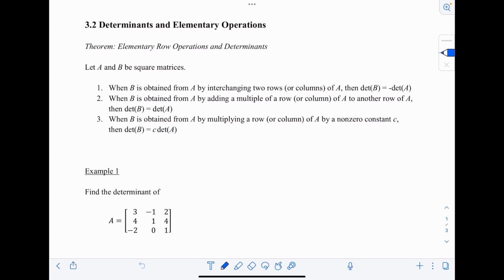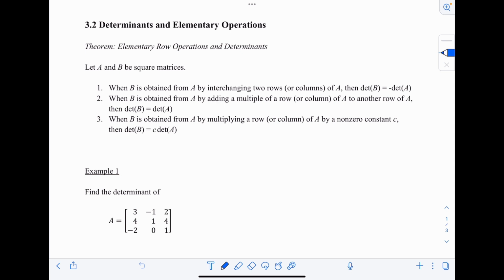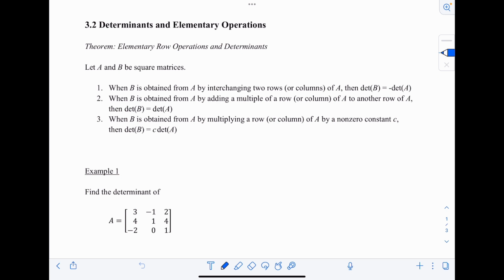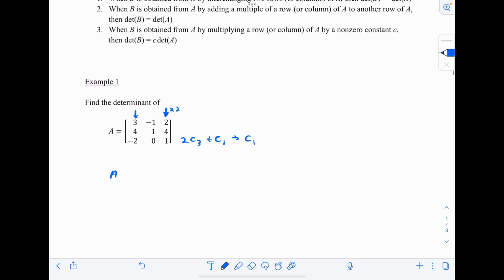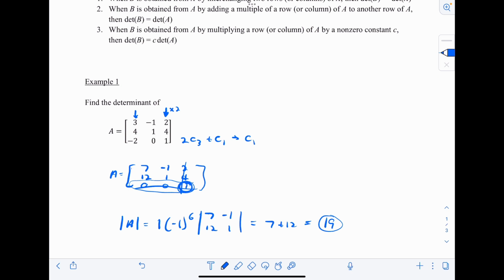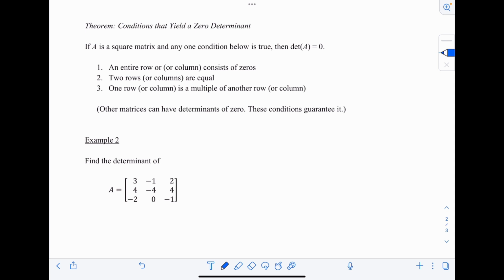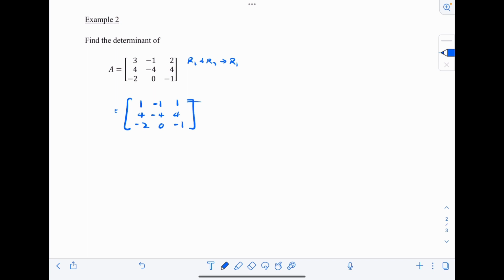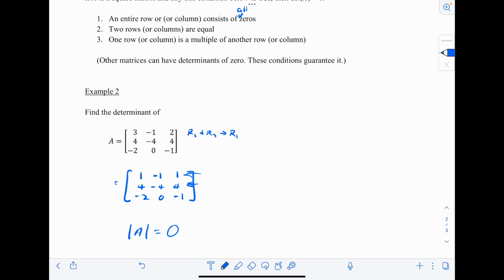3.2 Determinants and Elementary Operations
Linear Algebra, Lesson 3.2 Determinants and Elementary Operations

This lesson focuses on transforming a matrix to simplify the process of finding the determinant.